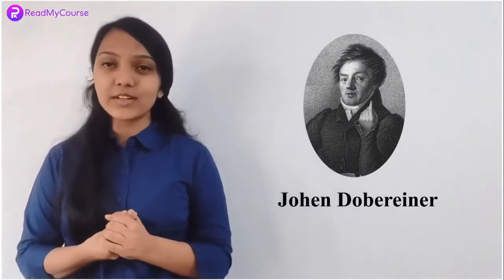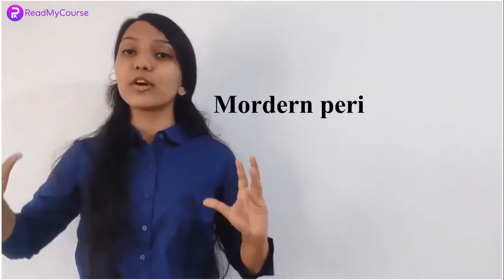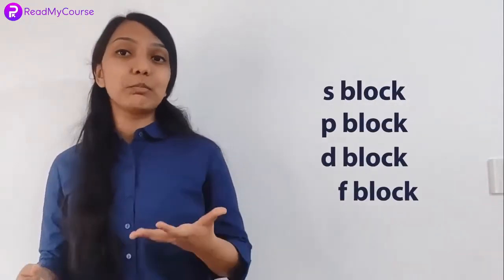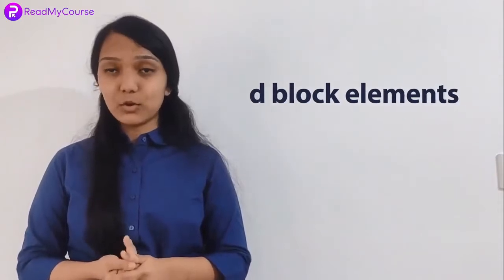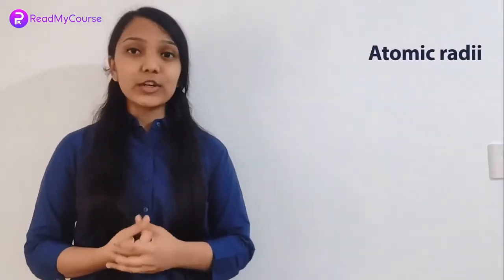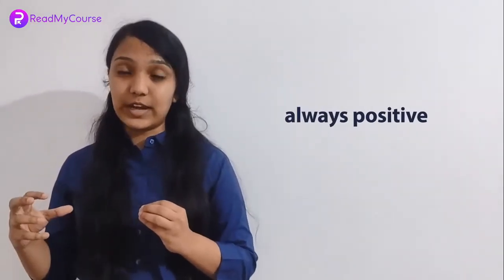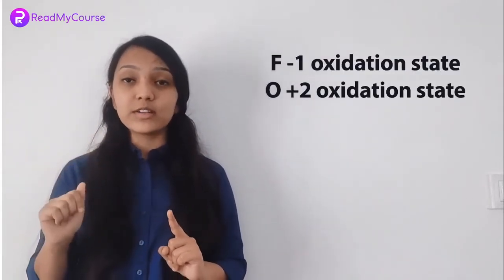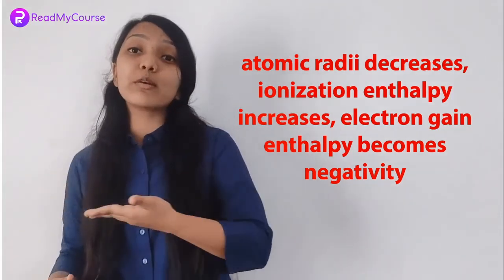CLASSIFICATION OF ELEMENTS AND PERIODICITY IN PROPERTIES | Class 11 | NCERT | Chemistry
All existing matter in our surroundings is made up of basic units known as elements.

This chapter is like a journey through the classification and grouping of elements. Initially, in 1800, only 31 chemical elements were discovered. After some advancement in technology in 1865, about 63 more elements were discovered and this created the need for the periodic classification of elements and later, it was observed that elements show periodicity in their properties.

Today we study the elements with the help of the modern periodic table.